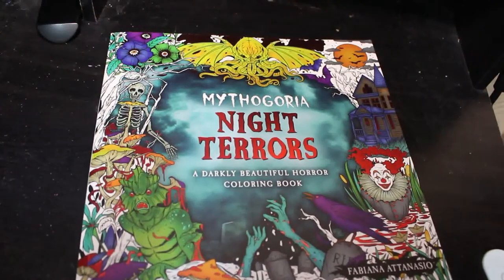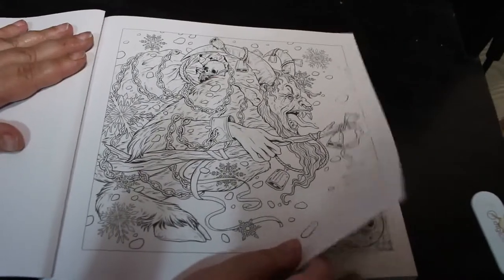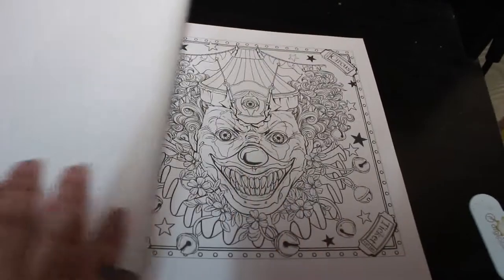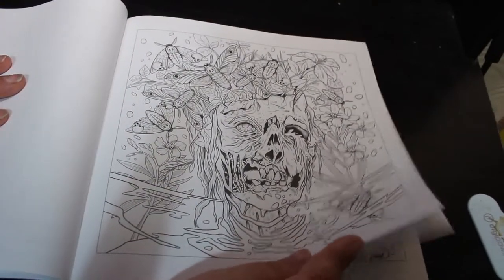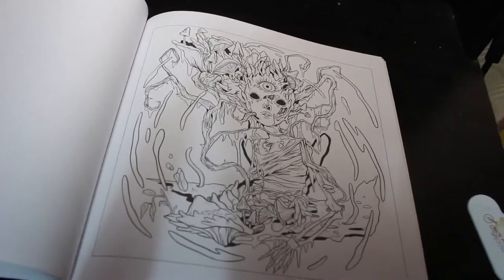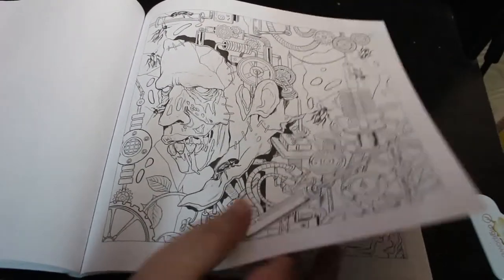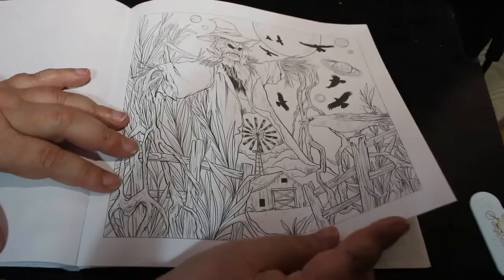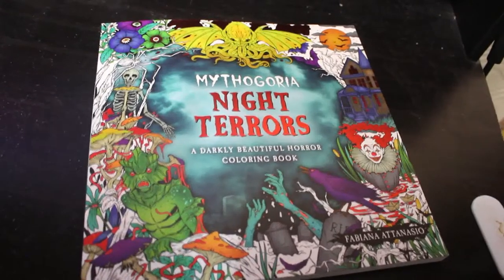Mythogoria Night Terrors by Fabiana Atinasio Flip Through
Amzon UK

Amazon US